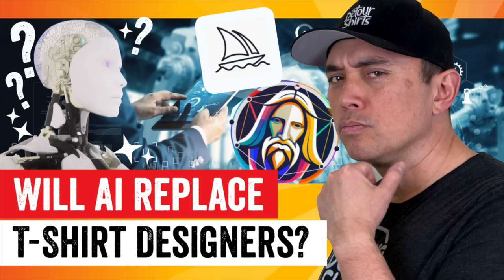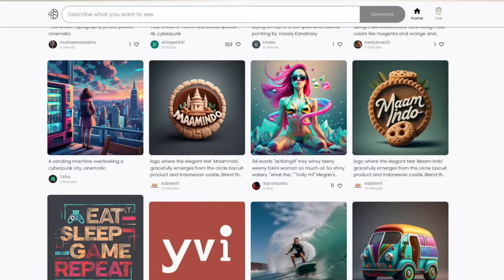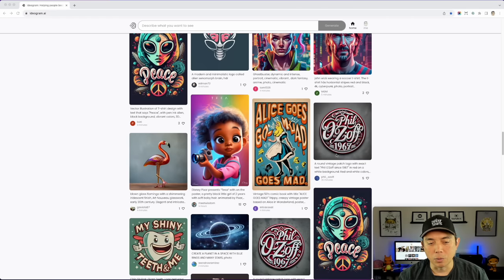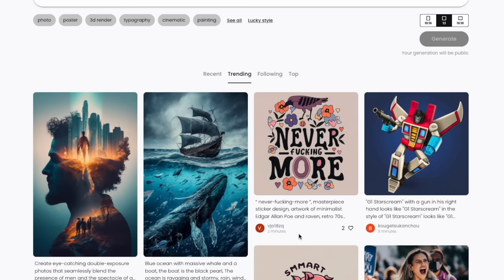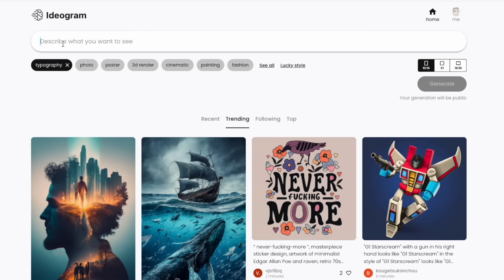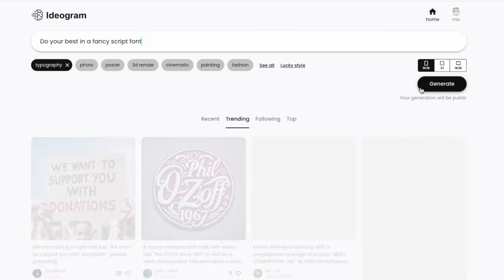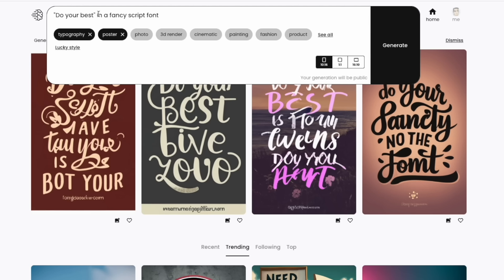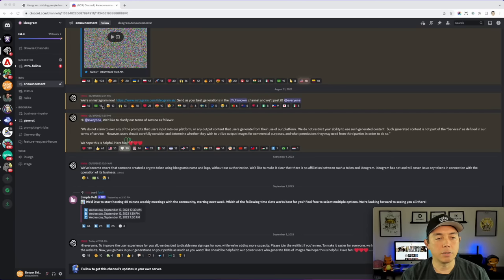MIDJOURNEY CAN'T DO THIS! AI Tshirt Designs with TEXT! Full Tutorial -Ideogram for Print on Demand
Full Ideogram.ai Tutorial for Print on Demand